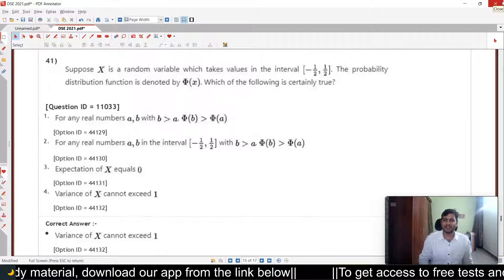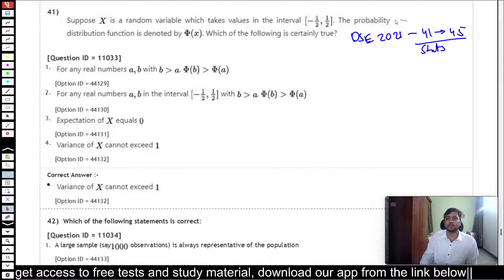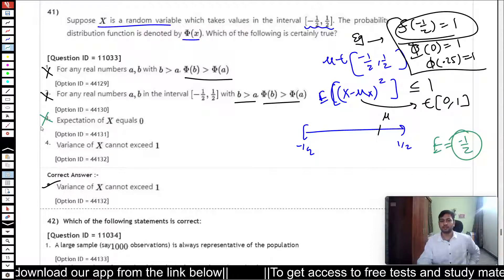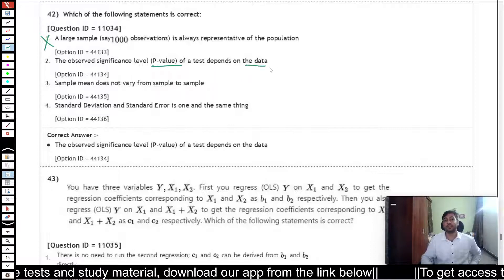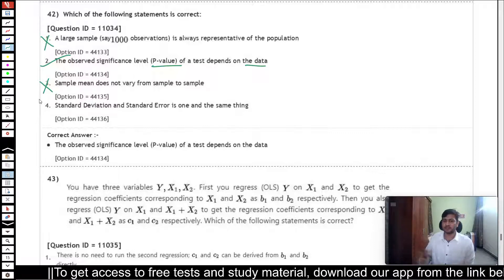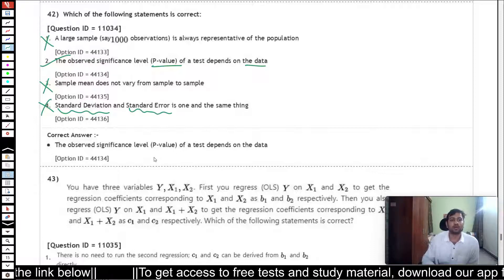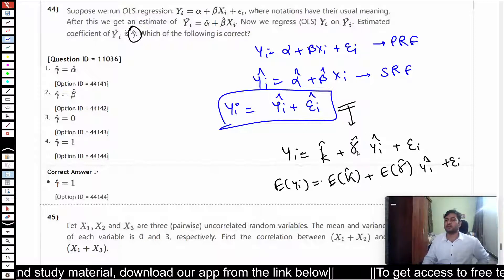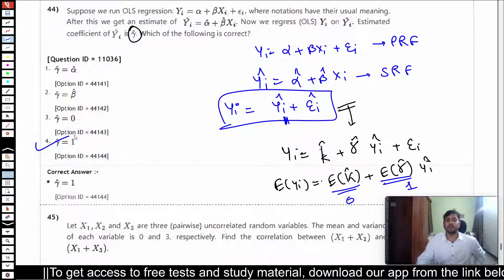DSE 2021 Paper Solutions || MA Eco Entrance || Q41-45||STATS AND ECOTRIX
iOS (use org code “BJLJZ”)

We provide the best online coaching for DSE, ISI, JNU, IGIDR, IIT JAM MA Economics Entrance.